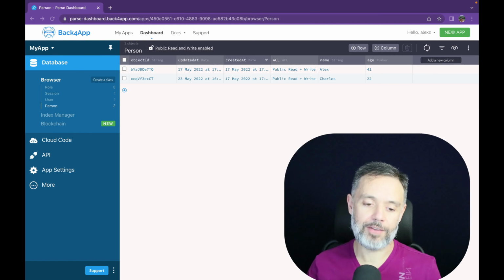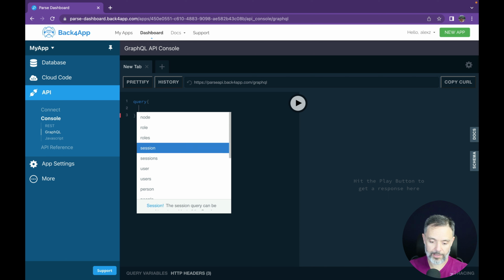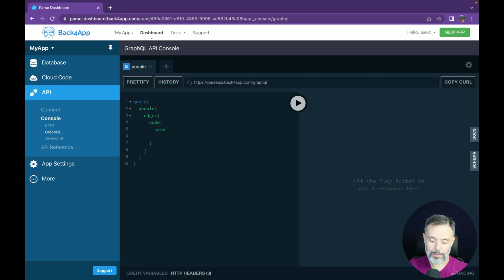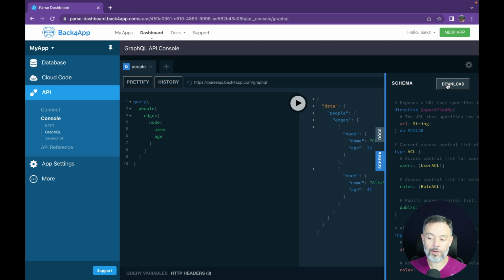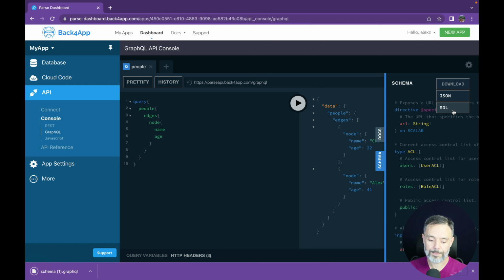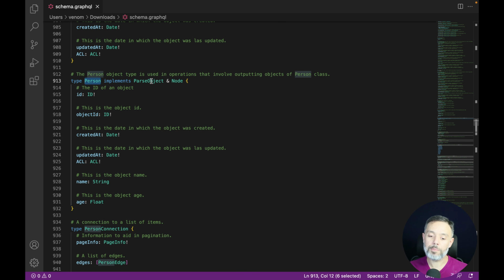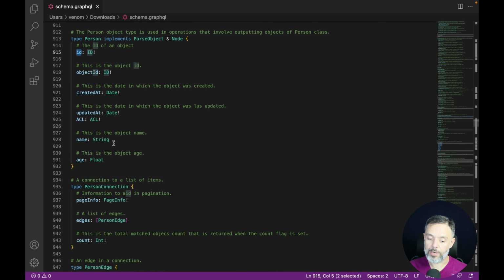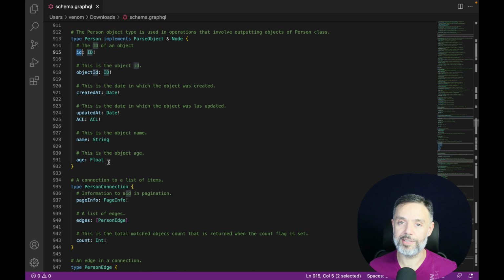GraphQL Schemas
Today in Talking to the Architect, we will learn how  to download the GraphQL Schema Files from the Dashboard.